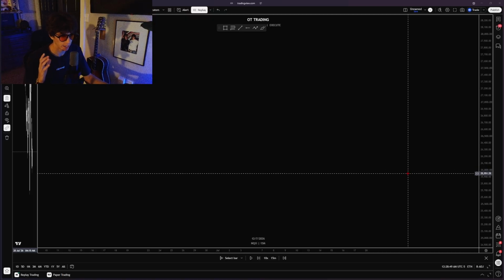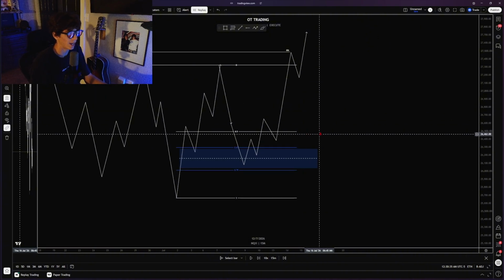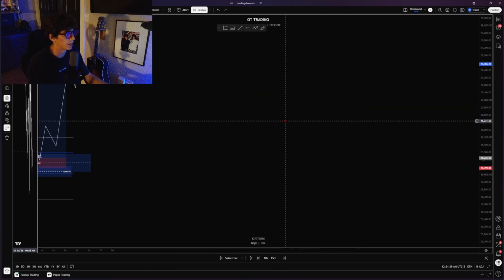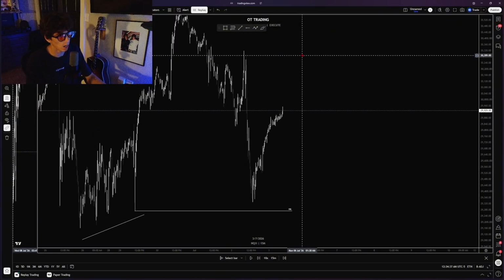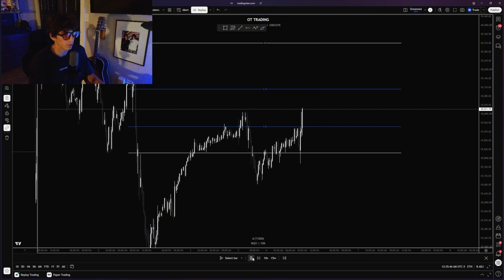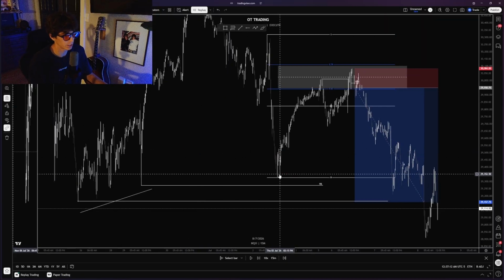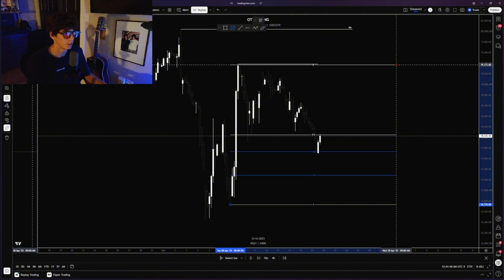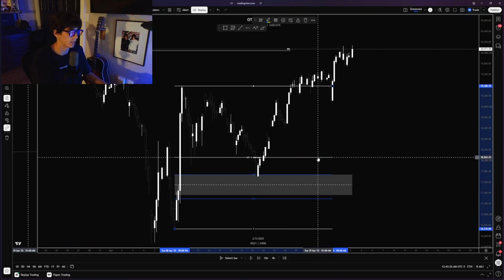OTE 2026 FULL GUIDE EASY TO LEARN